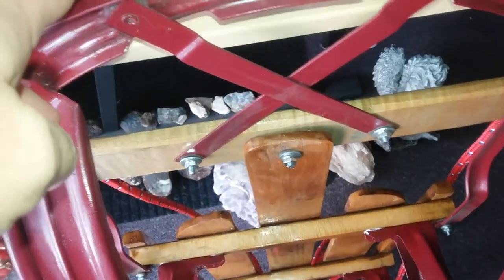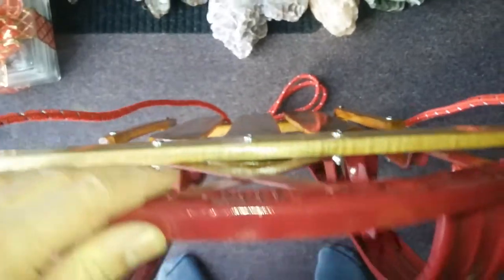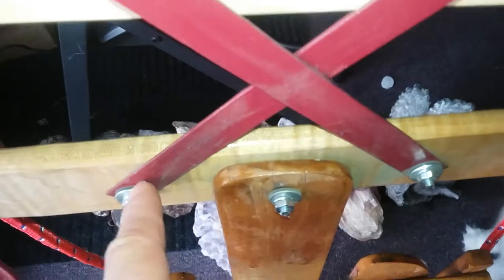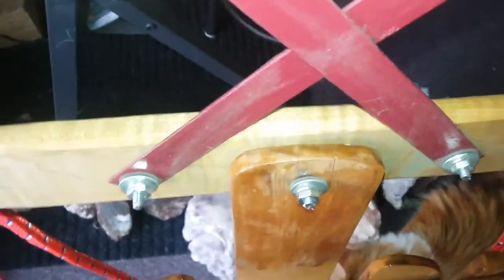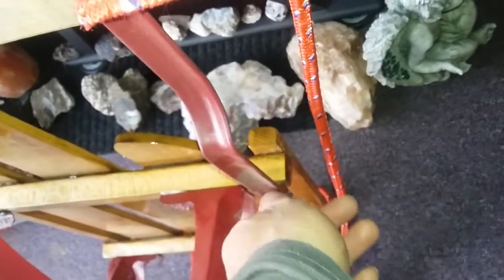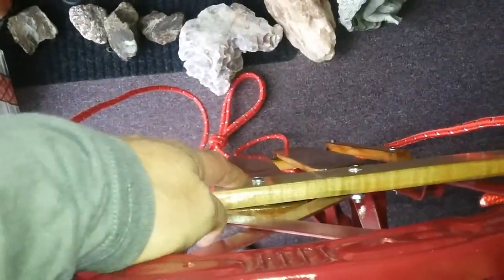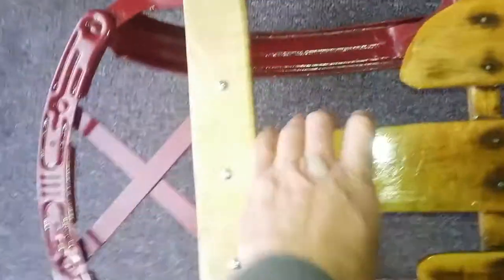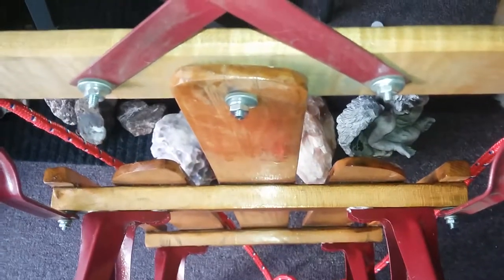bobsled assembly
Just a video showing how to put the cross piece on the sled I reconditioned.